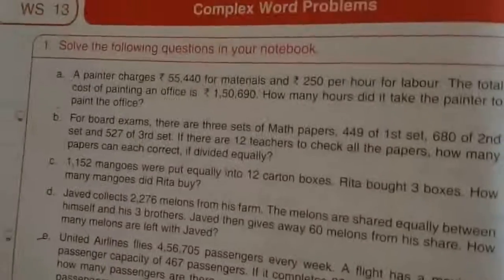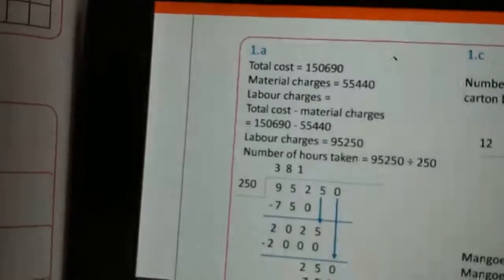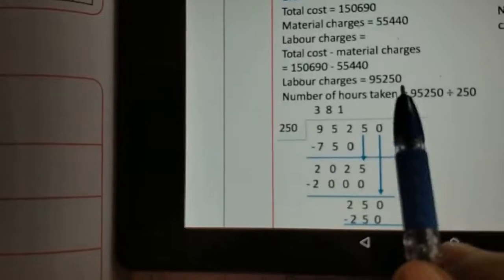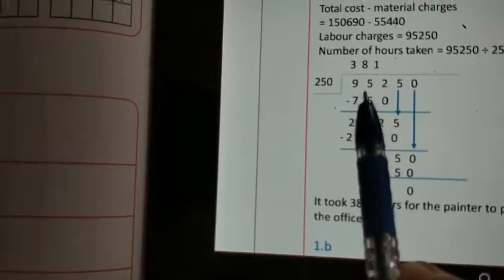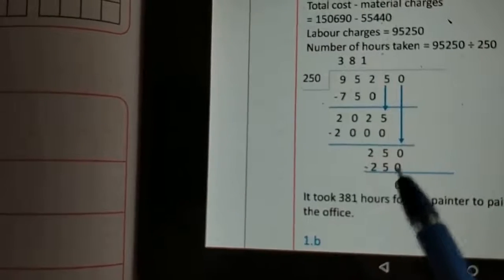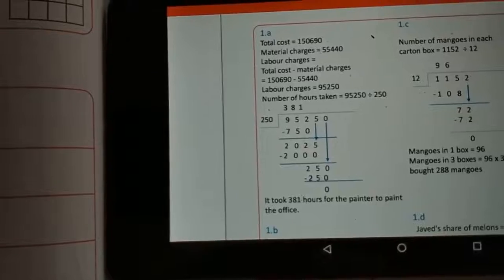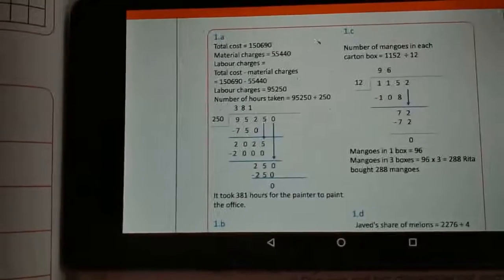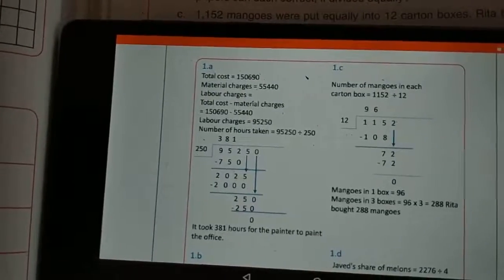Class 5 ll maths ll unit 2ll Lecture 14 ll Rajiya Pathan ll Gyanmanjari Vidhyapith.